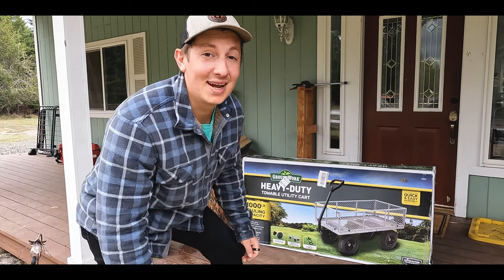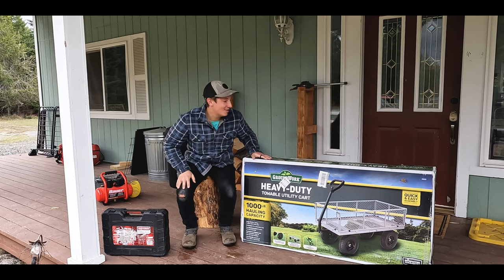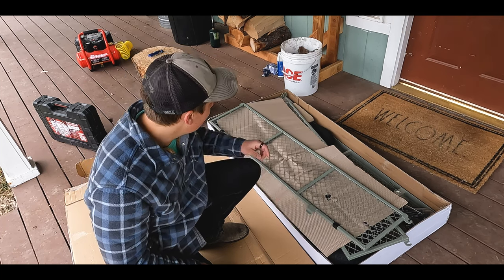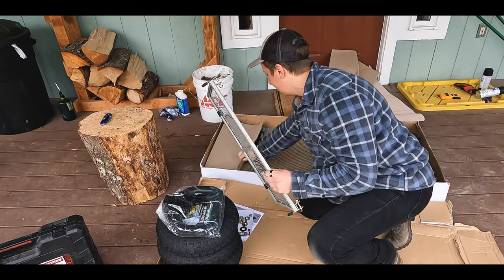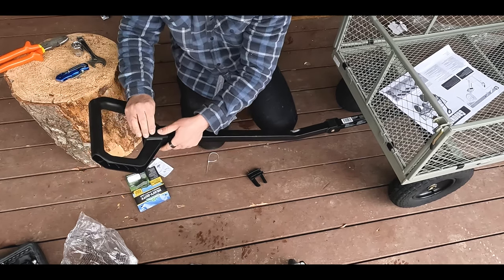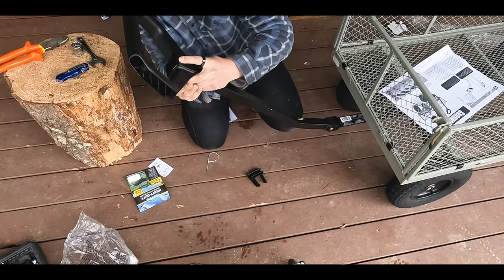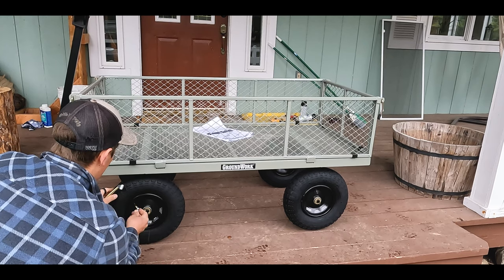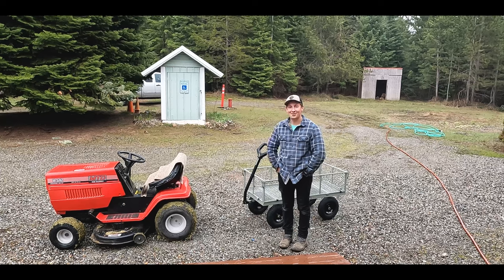GroundWork Steel Garden Utility Cart with 1,000 lb. Capacity | Full Unboxing, Assembly, and Review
Welcome back to another video on Five Acre Homestead!

In today's video, we take to the front porch in the middle of a North Idaho rainstorm to assemble out utility cart by GroundWork. This is the 1,000 lb. capacity model, and the cart makes for a fantastic yard sidekick. In the video, we'll go through a full unboxing, an assembly, and some first impressions. This is very similar to a Gorilla Cart!

GroundWork Steel Garden Utility Cart with 1,000 lb. Capacity